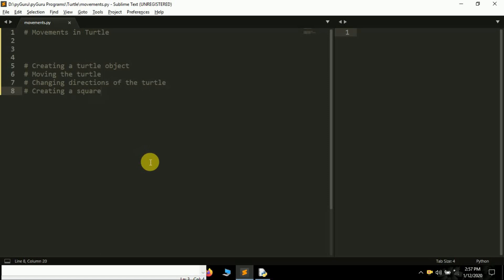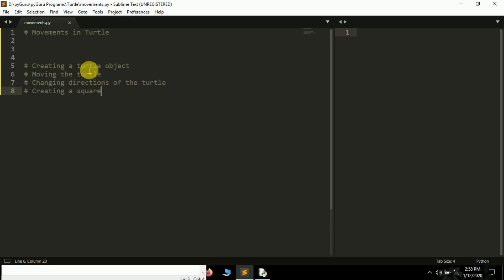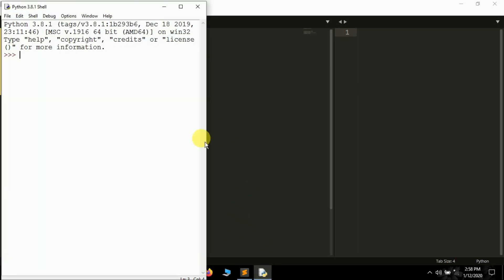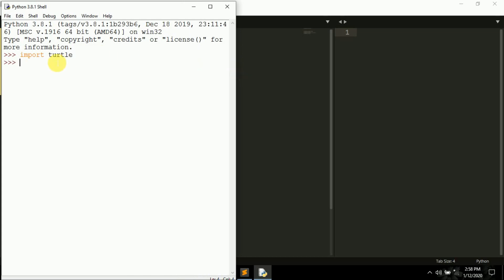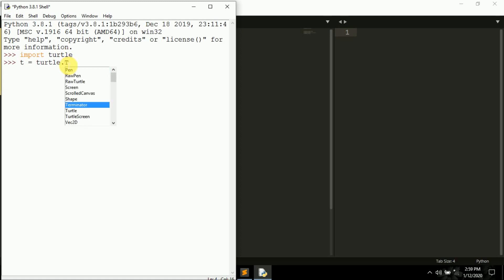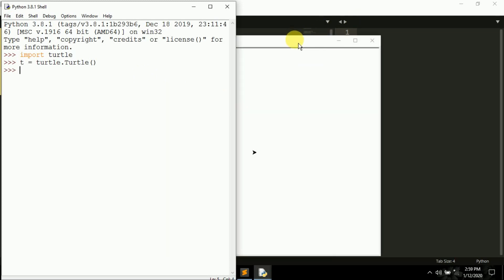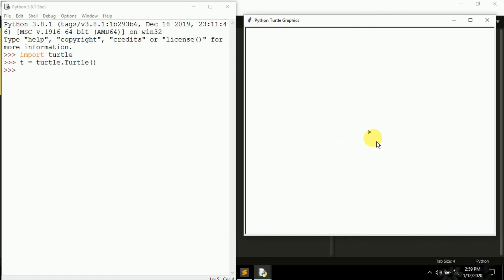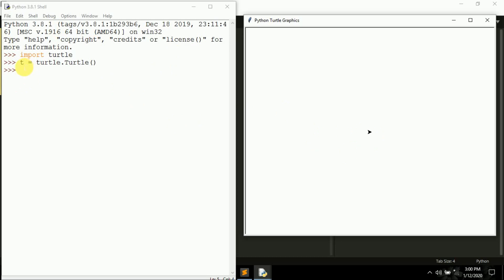pyTurtle 2 | Basic movements in turtle | Python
Hello YouTube,
In this video we'll be talking about basics movements of turtle in python. We'll learn about the methods such as